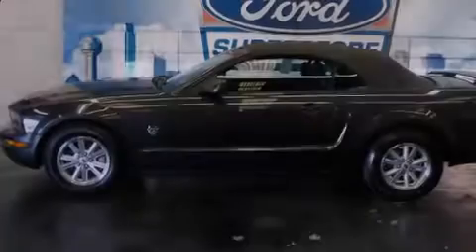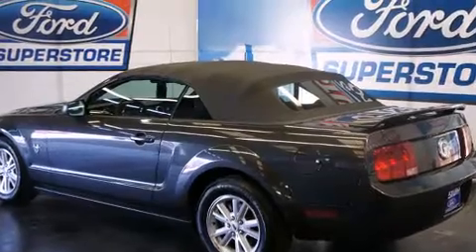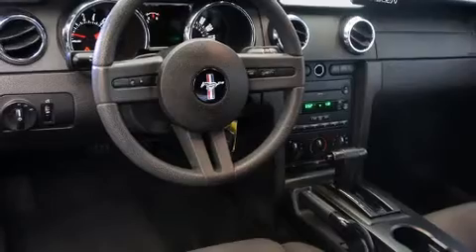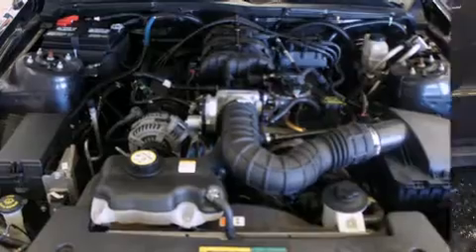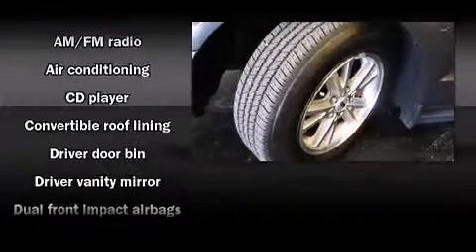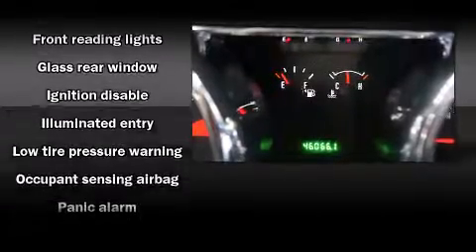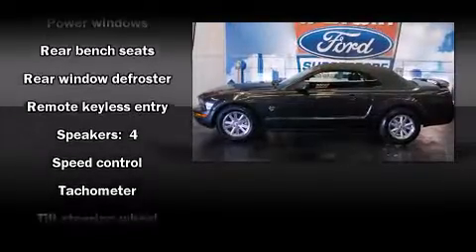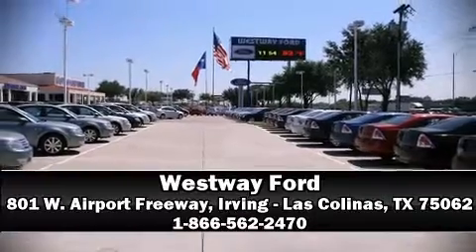2009 Ford Mustang in Irving - Las Colinas, TX 75062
Westway Ford
801 W. Airport Freeway

Outstanding design defines the 2009 Ford Mustang. This 2 door, 4 passenger convertible has not yet reached the 50,000 mile mark! Ford made sure to keep road-handling and sportiness at the top of it's priority list. Under the hood you'll find a 6 cylinder engine with more than 200 horsepower, providing a smooth and predictable driving experience. Top features include a power convertible top, 1-touch window functionality, front bucket seats, tilt steering wheel, power door mirrors, remote keyless entry, cruise control, and more. Audio features include a CD player with AM/FM radio, and 4 speakers, providing excellent sound throughout the cabin. Ford also prioritized safety and security by including: dual front impact airbags, front SIDE impact airbags, ignition disabling, and 4 wheel disc brakes. A Carfax history report indicates just one previous owner. With a friendly and knowledgeable sales staff, superb customer care, and competitive prices, our dealership is a great place to do business.